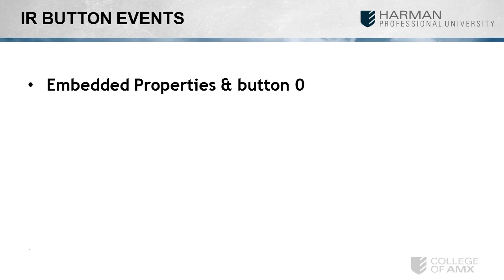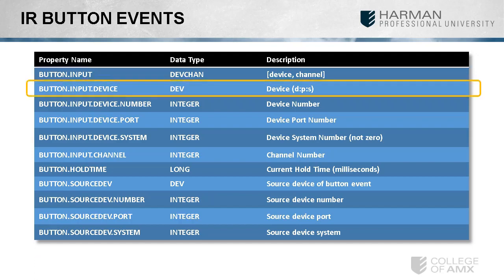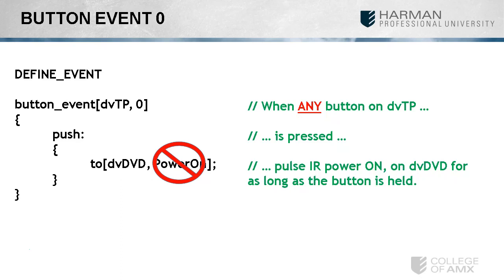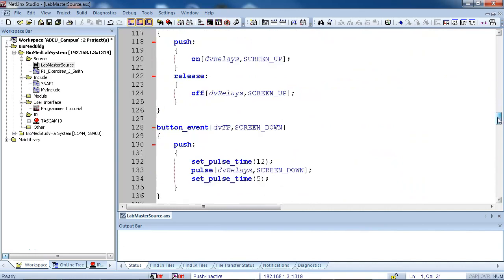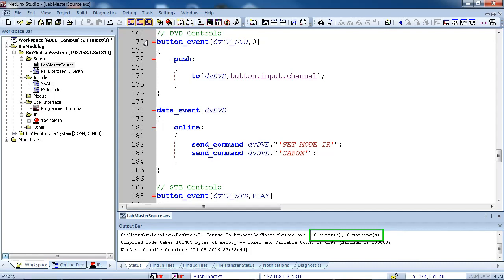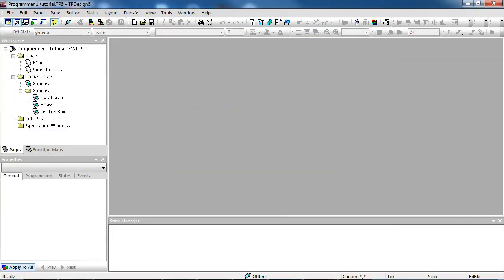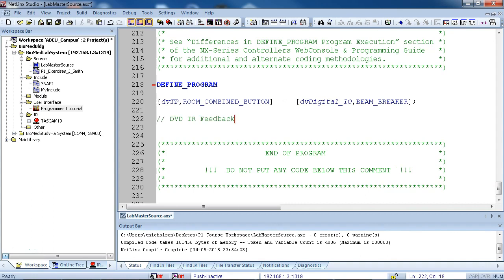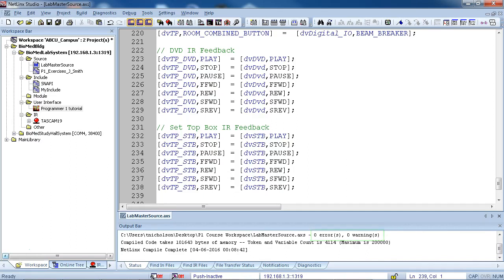1.04.6 IR Button Event